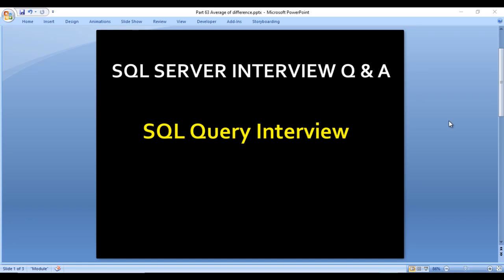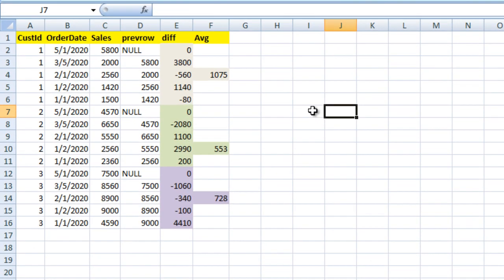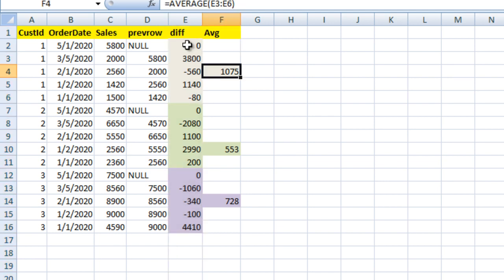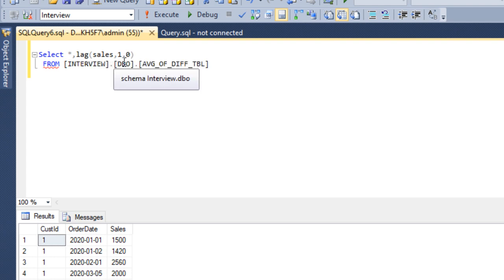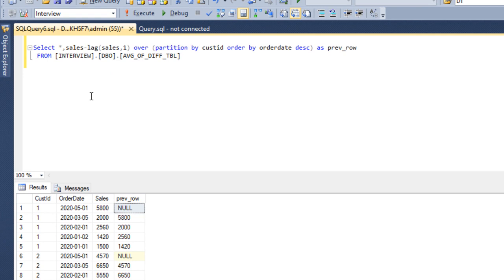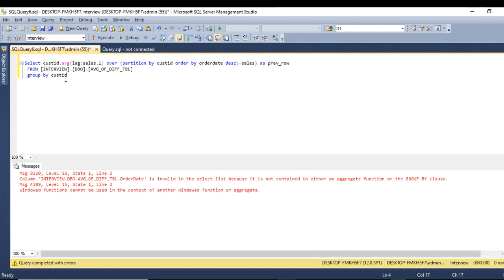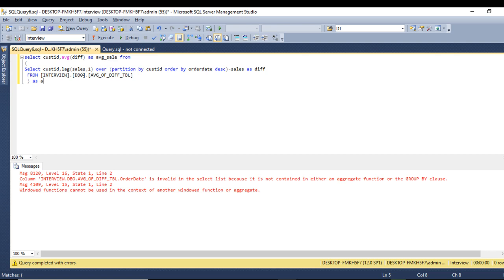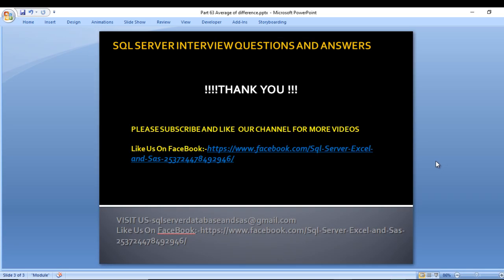SQL Server query interview question and answer | Sql Server Interview Question for experience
SQL Server latest query related interview questions and answers

Query:
select custid,avg(diff) as avg_sale from
Select custid,lag(sales,1) over (partition by custid order by orderdate desc)-sales as diff
 FROM [INTERVIEW].[DBO].[AVG_OF_DIFF_TBL]
 ) as a
 group by custid